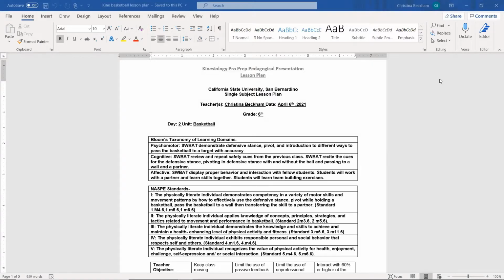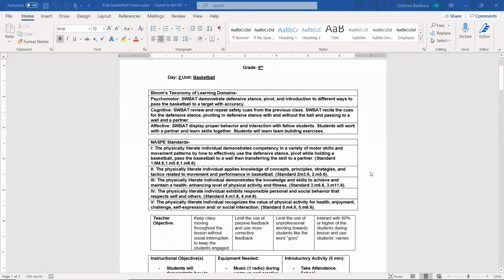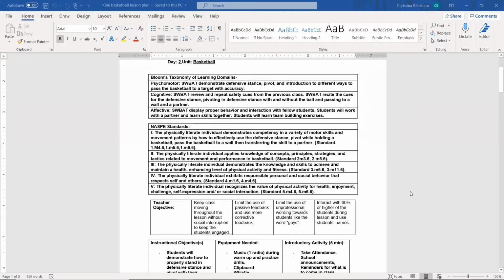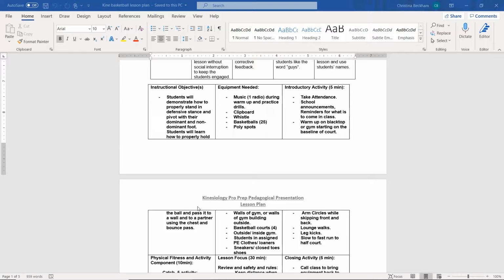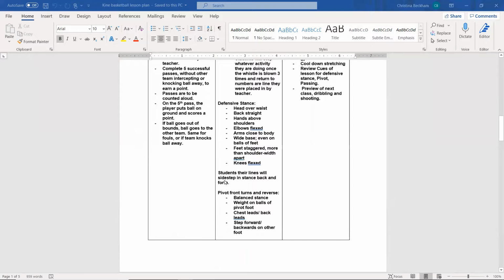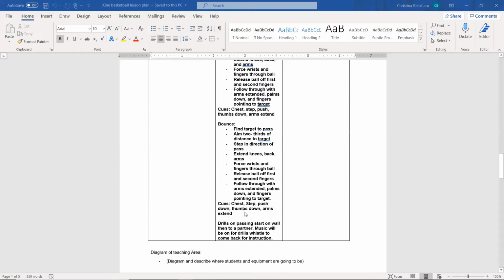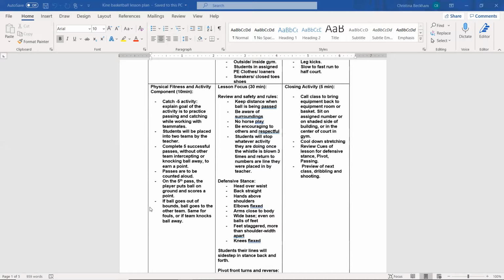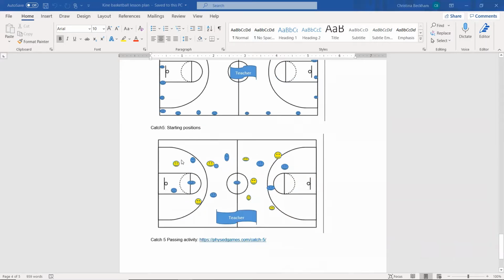Kine2640 Basketball lesson plan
Kine 2640 Basketball lesson plan CSUSB by Christina Beckham